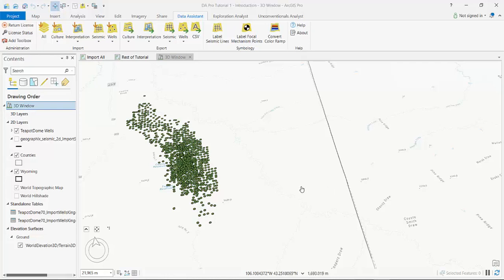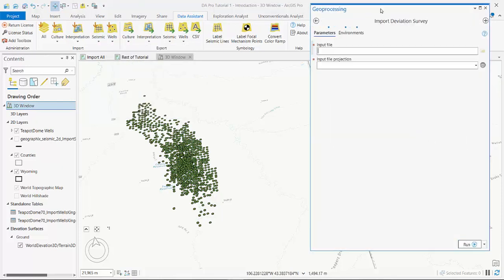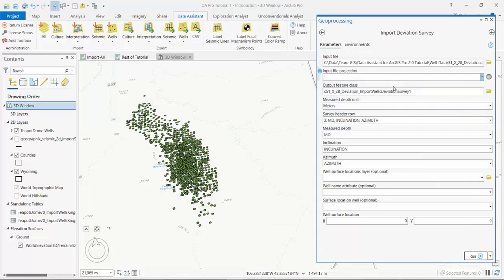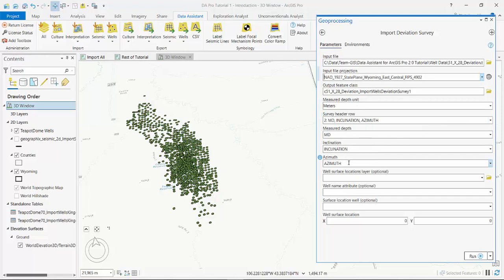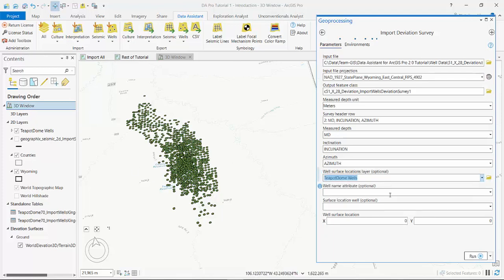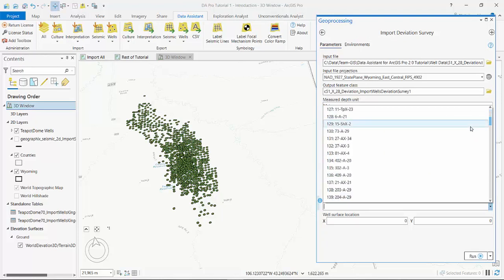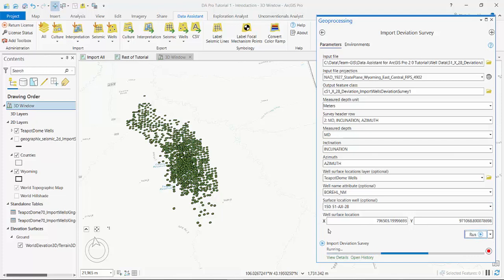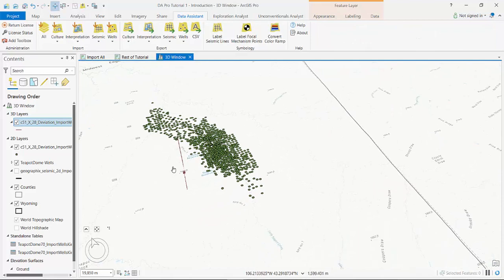How to import well deviation surveys to ArcGIS Pro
This video shows how easy it is to import a well deviation survey comprising inclination, azimuth and measured depth into Esri ArcGIS using Data Assistant, by Exprodat.